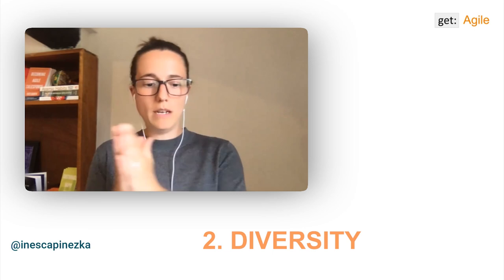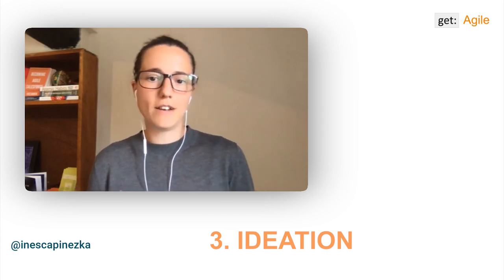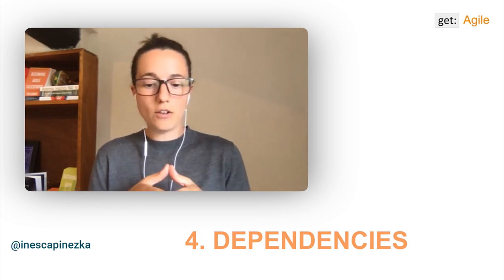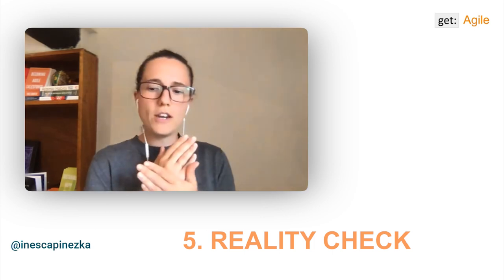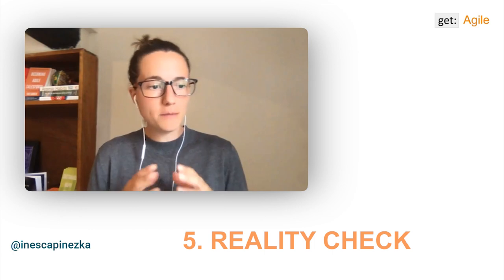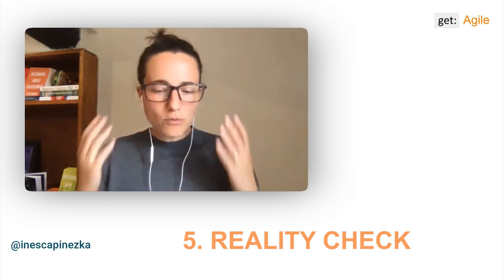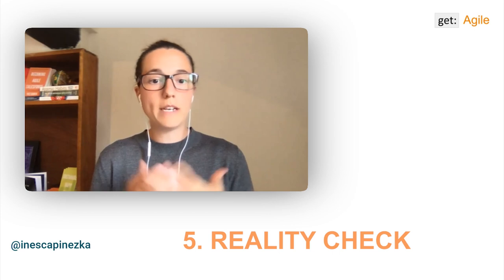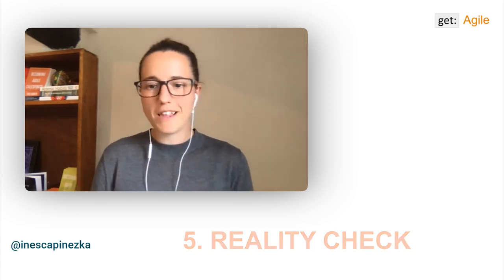Boost Facilitation: Who to invite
In this video, we cover how to craft your sessions to better outcomes.
- 5 key groups as part of your design
- Each group
- Why matters
- Where to focus your efforts

Break free of invented boundaries like roles and hierarchies